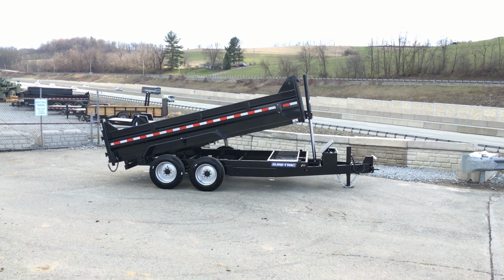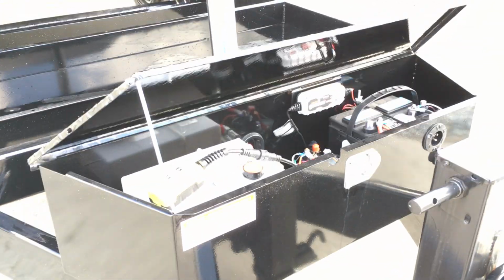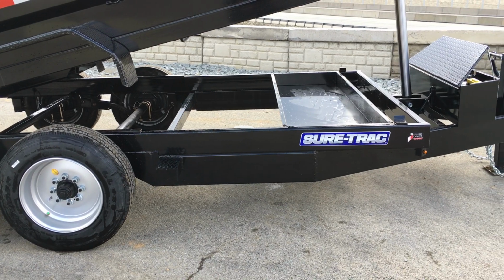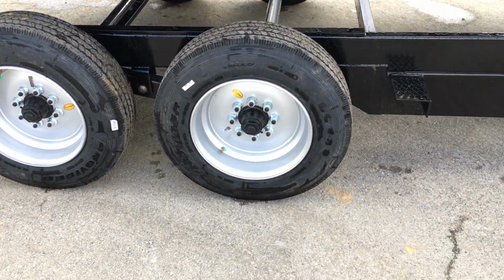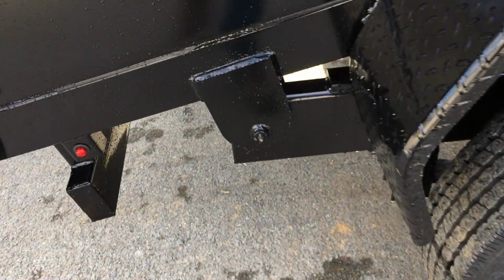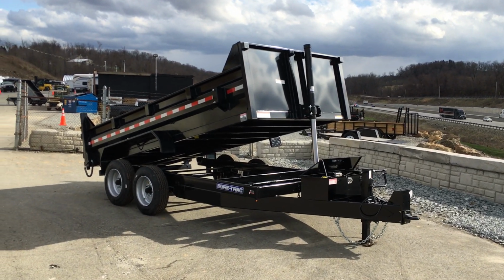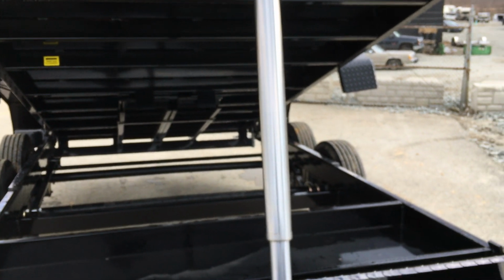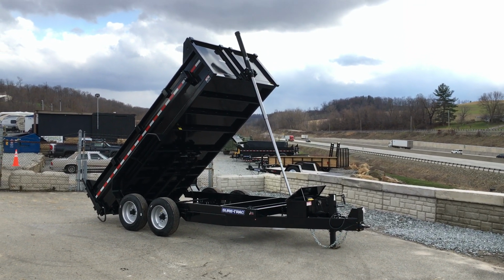Sure Trac 7x14' Low Profile Hydraulic Dump Trailer 16000# TELESCOPIC HOIST ST8214TLDD-B-160